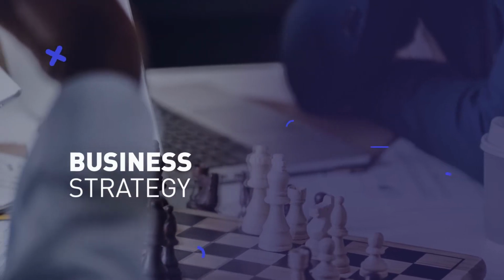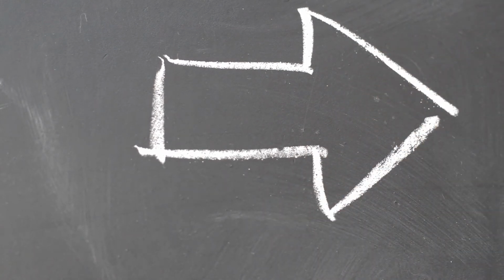Emeraldaline - Design Creed Series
A series of Design Interviews with International Thought Leaders Conducted by emeraldaline.com discussing the major ideas behind the Design Led approach and the role of Design in shaping strategy.